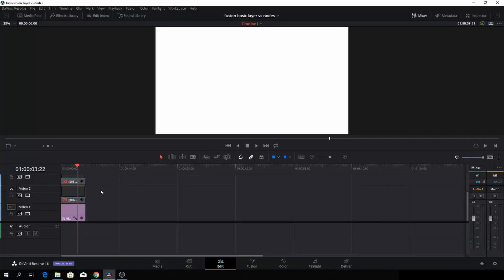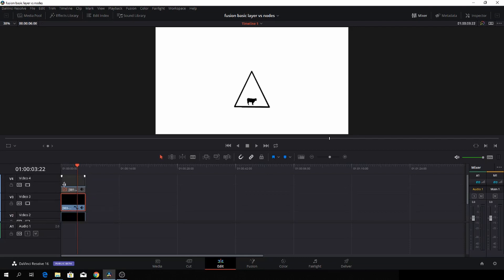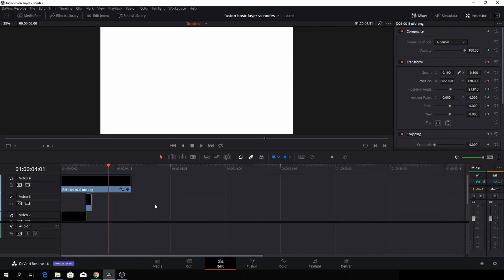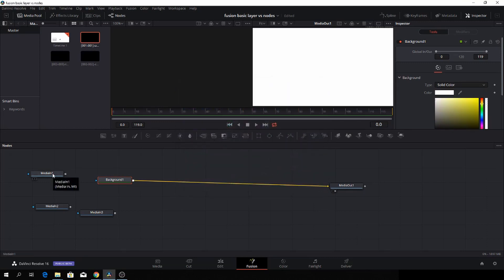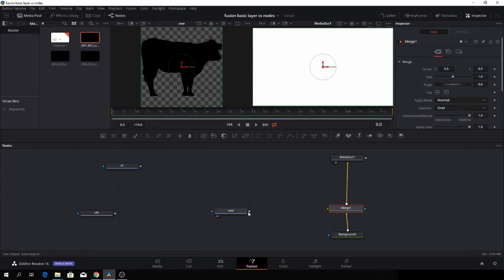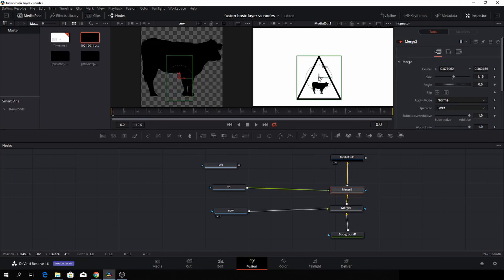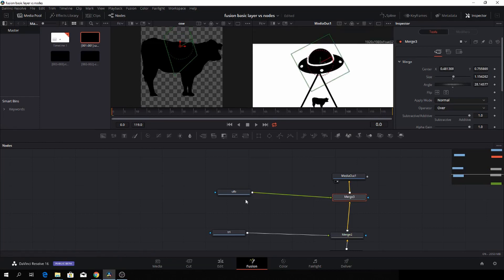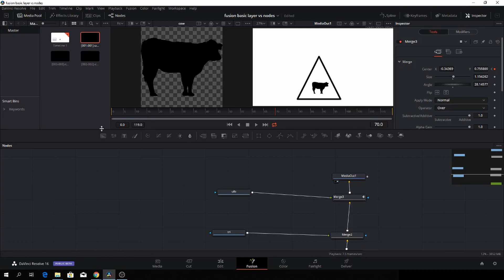Davinci Resolve 16 Node vs Layers (how to use Nodes like layers)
In this video you will learn the basic of making a fusion project. in the video we also compare nodes with layers and try to understand nodes in the same ways as layers.